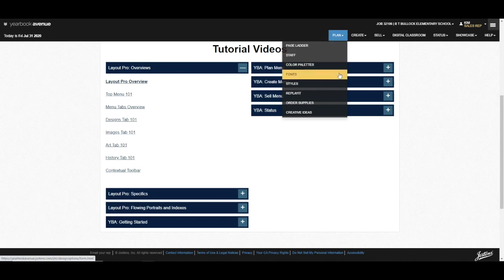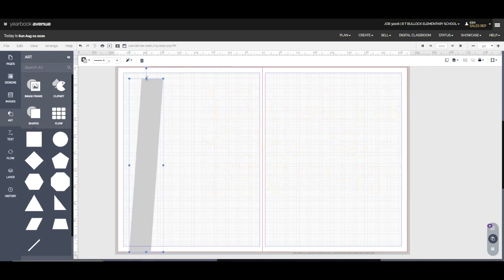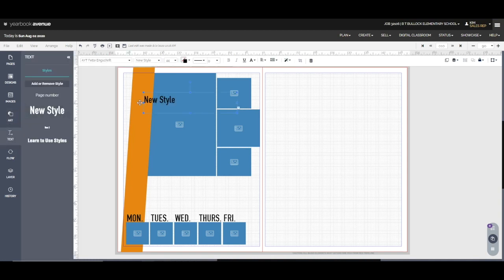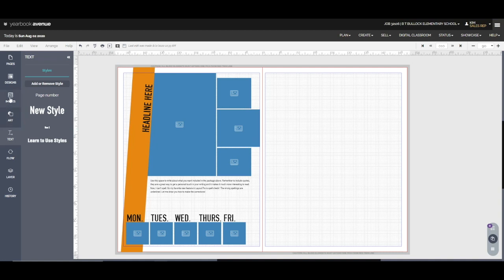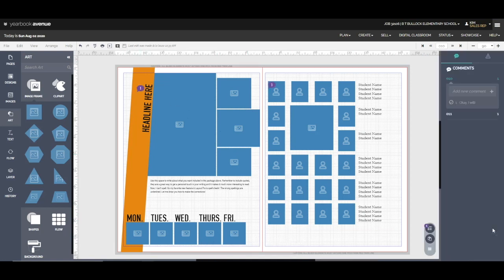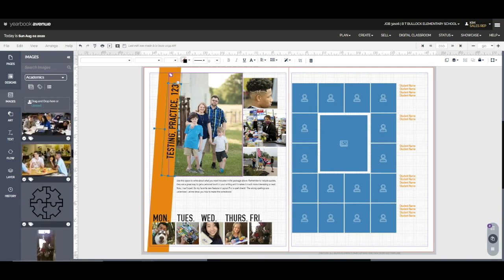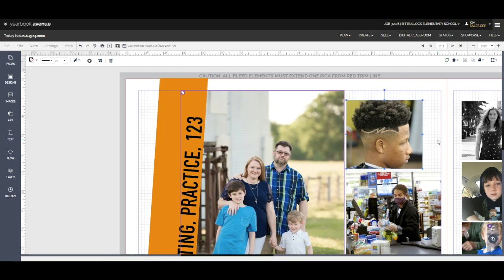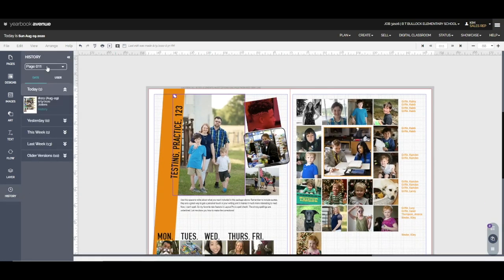LAYOUT PRO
Join us to take a quick tour of Layout Pro.